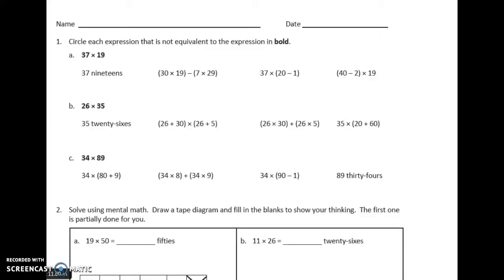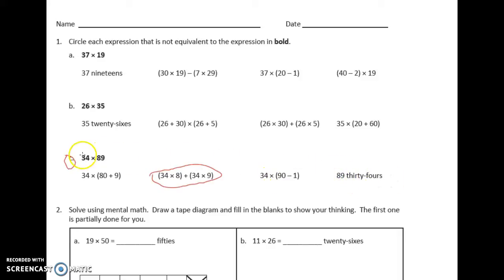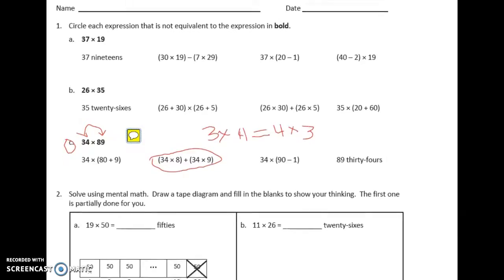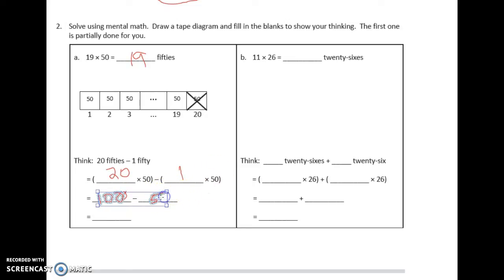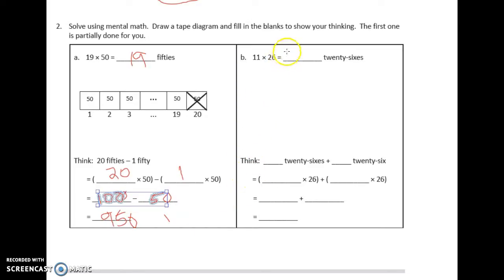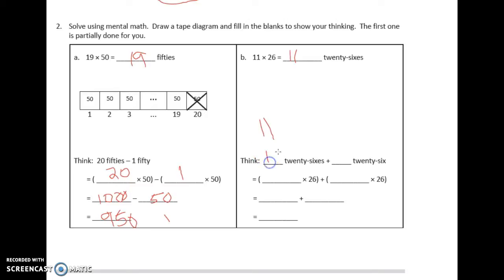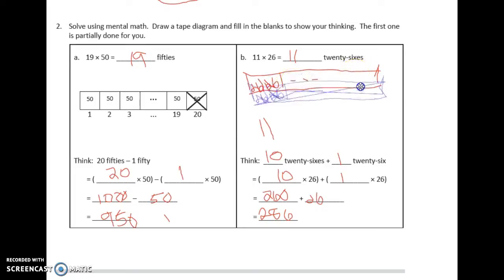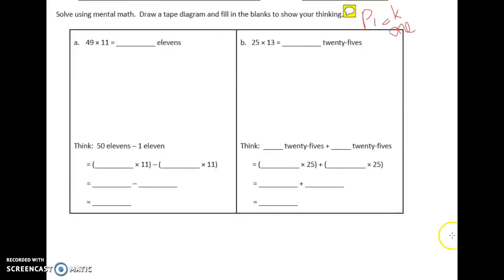5th Lesson 4, Module 2